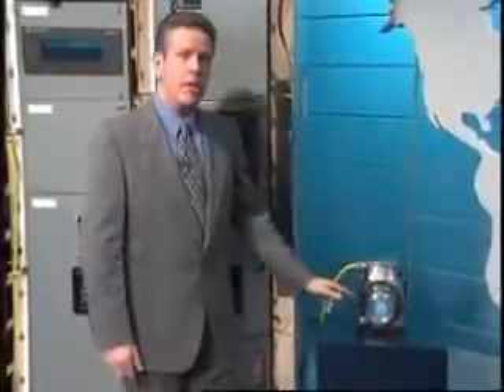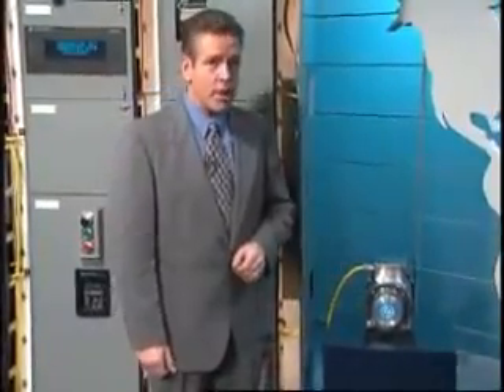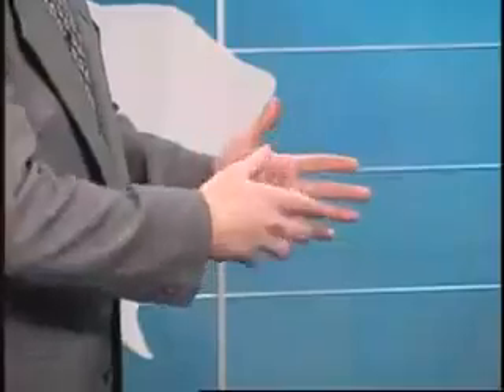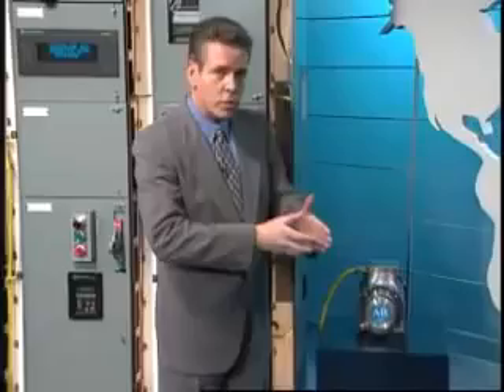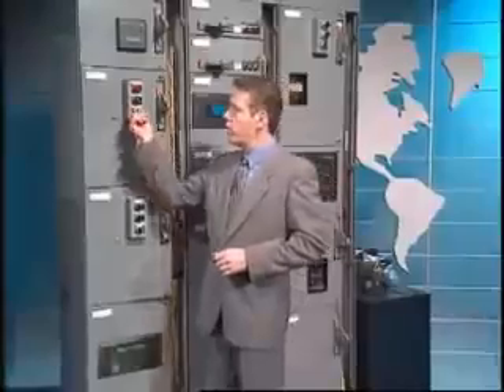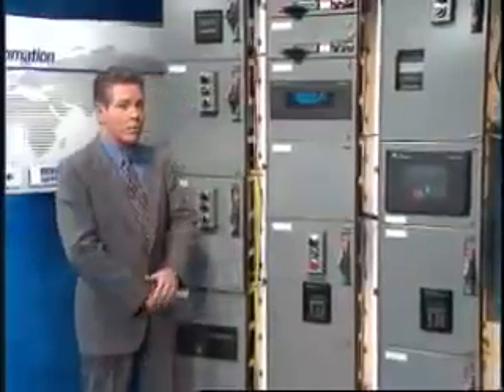Rockwell Retro Encabulator - Technical Information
The turboencabulator (in later incarnations the retroencabulator or Micro Encabulator) is a technology from 1940s now being brought back to life with the advancement of the new frontiers in technology.

Here at Rockwell Automation’s world headquarters, research has been proceeding to develop a line of automation products that establishes new standards for quality, technological leadership, and operating excellence. With customer success as our primary focus, work has been proceeding on the crudely conceived idea of an instrument that would not only provide inverse reactive current, for use in unilateral phase detractors, but would also be capable of automatically synchronizing cardinal grammeters. Such an instrument comprised of Dodge gears and bearings, Reliance Electric motors, Allen-Bradley controls, and all monitored by Rockwell Software is Rockwell Automation’s "Retro Encabulator".

Now, basically the only new principle involved is that instead of power being generated by the relative motion of conductors and fluxes, it’s produced by the modial interaction of magneto-reluctance and capacitive diractance. The original machine had a base plate of prefabulated amulite, surmounted by a malleable logarithmic casing in such a way that the two spurving bearings were in a direct line with the panametric fan.

The lineup consisted simply of six hydrocoptic marzelvanes, so fitted to the ambifacient lunar waneshaft that sidefumbling was effectively prevented. The main winding was of the normal lotus o-deltoid type placed in panendermic semiboloid slots of the stator, every seventh conductor being connected by a non-reversible tremie pipe to the differential girdlespring on the ‘up’ end of the grammeters. Moreover, whenever fluorescence score motion is required, it may also be employed in conjunction with a drawn reciprocation dingle arm to reduce sinusoidal depleneration.

The Retro Encabulator has now reached a high level of development, and it’s being successfully used in the operation of milford trenions. It’s available soon; wherever Rockwell Automation products are sold.